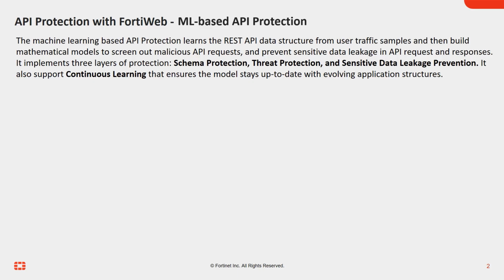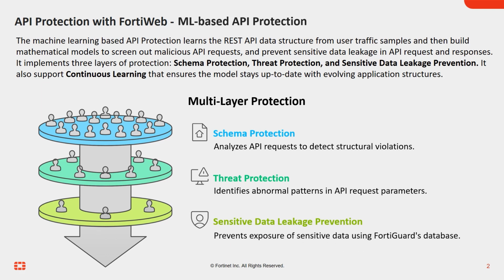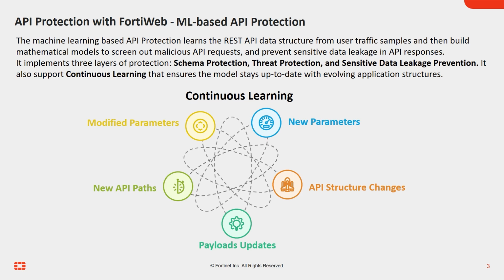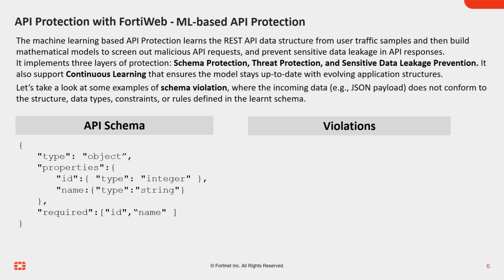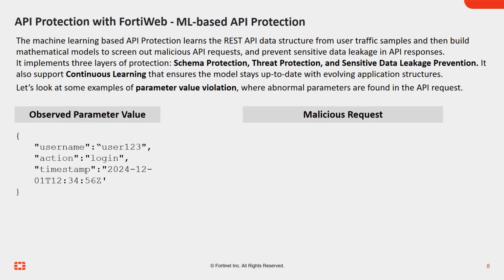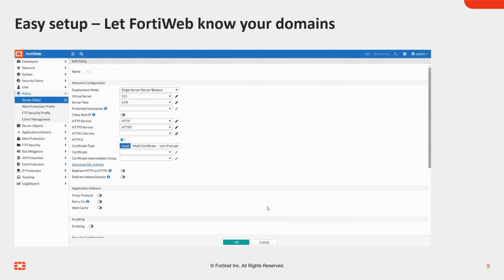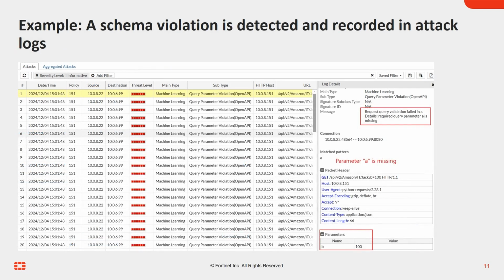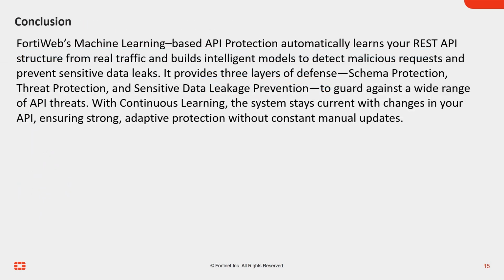FortiWeb API Protection: Machine Learning based Protection